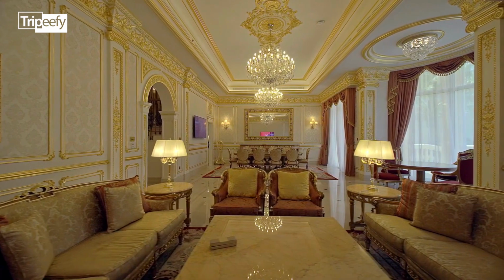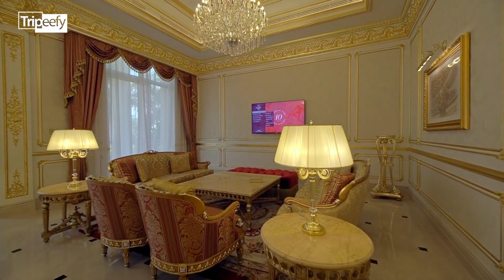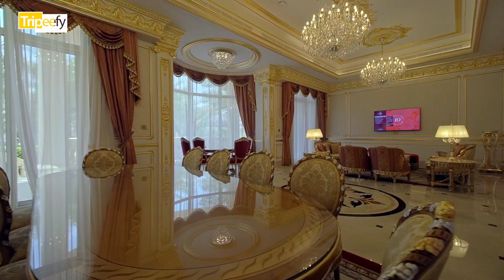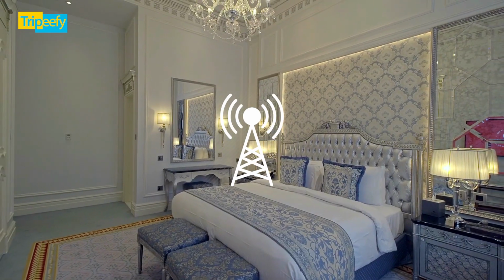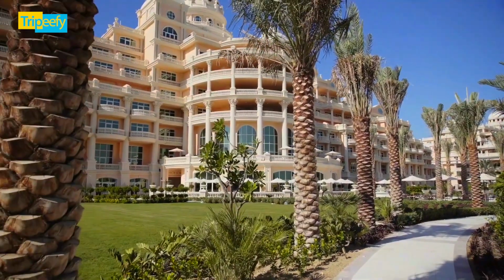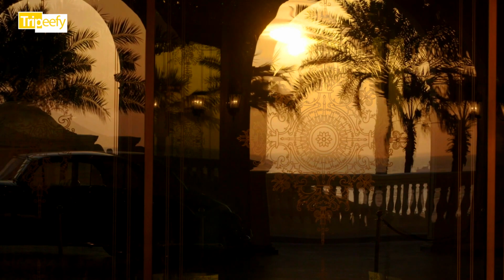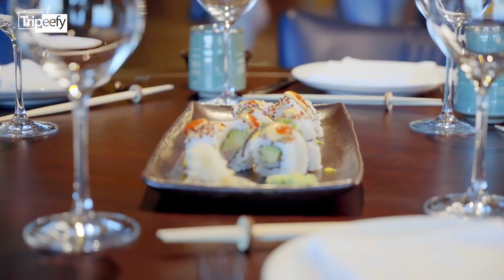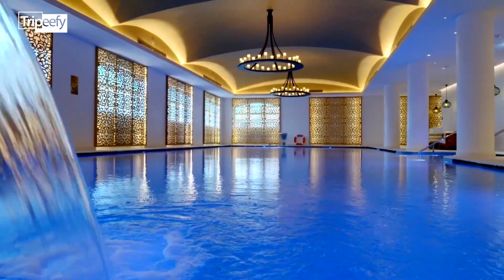Emerald Palace, Dubai The Palm Exclusive Review by Tripeefy.com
for more hotels reviews please visit

The Palace is set inside 100,000 square metres on the western crescent of Palm Jumeirah, the world's biggest man-made island and archipelago. Panorama views, a private beach, and eight gourmet experiences are available to guests. Each of the 391 large rooms, suites, and villas is accented with handcrafted Italian accents and complemented by carefully selected facilities to enhance the opulent ambiance. From European sophistication at Blüthner Hall and French cuisine at miX by three-Michelin-starred chef Alain Ducasse, to a journey of flavors at Le Jardin, light bites at the seaside Sablanc, a taste of the Mediterranean Sea at Villamore, an Asian twist at Pan-Asian steakhouse Matagi, and much more, there is something for everyone. expo 2020